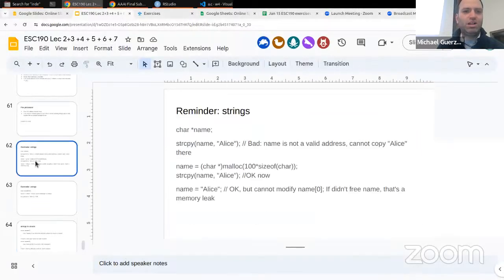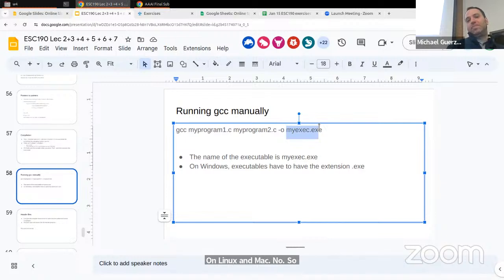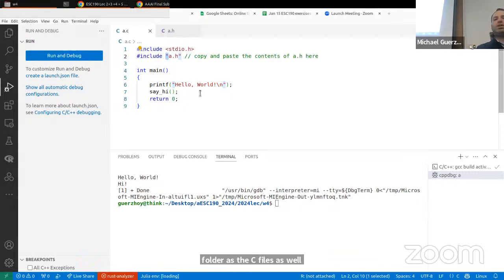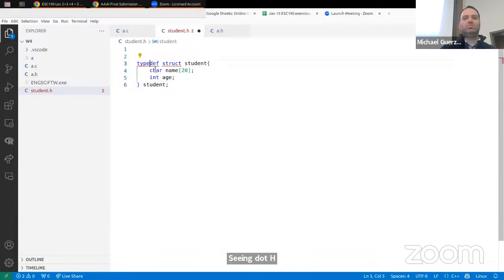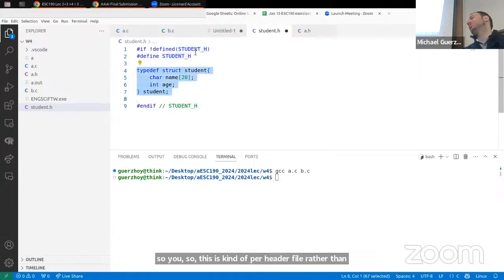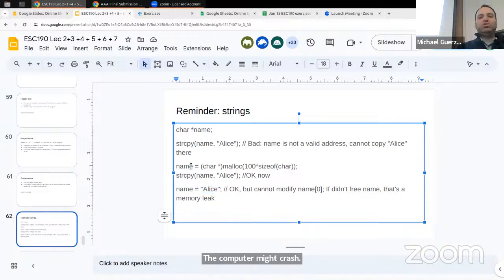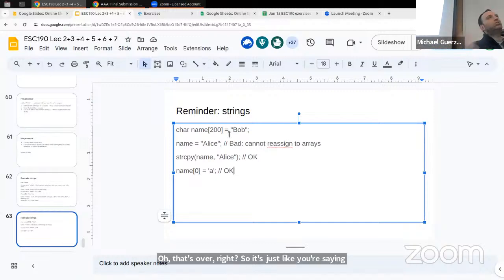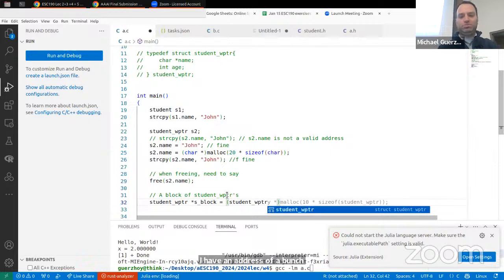ESC190 Jan. 29